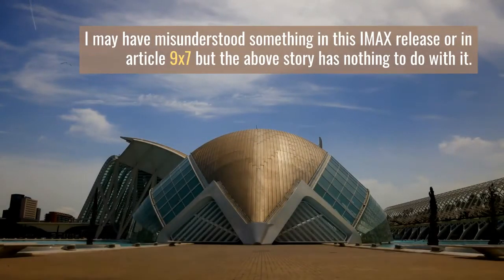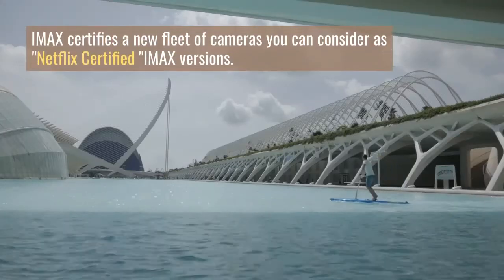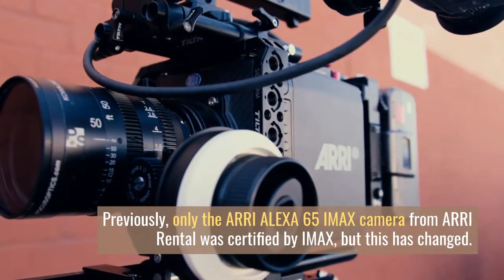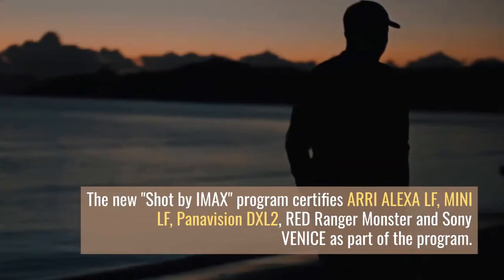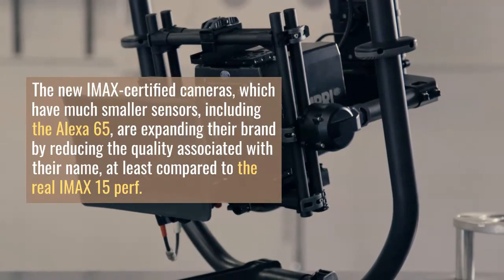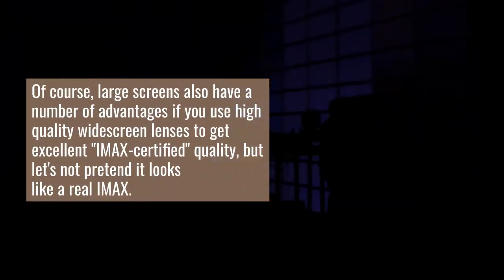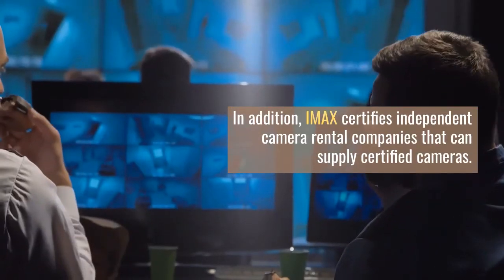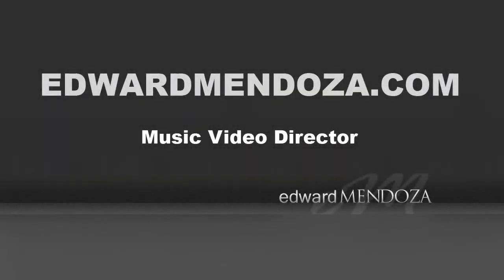IMAX Launches - Of course large screens also have a number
Of course, large screens also have a number of advantages if you use high quality widescreen lenses to get excellent "IMAX-certified" quality, but let's not pretend it looks like a real IMAX. The new "Shot by IMAX" program certifies ARRI ALEXA LF, MINI LF, Panavision DXL2, RED Ranger Monster and Sony VENICE as part of the program. Imax IMAXLaunches Music Video Blog